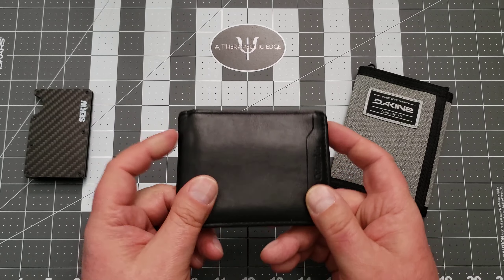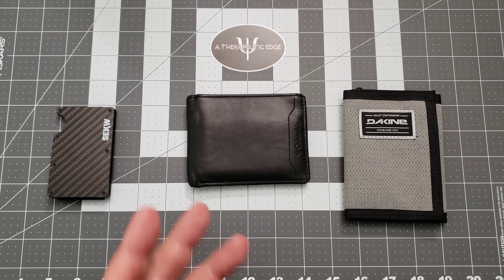Real EDC: Andar Wallets